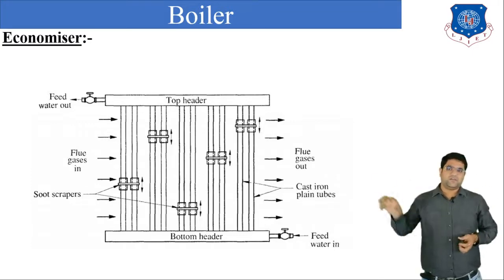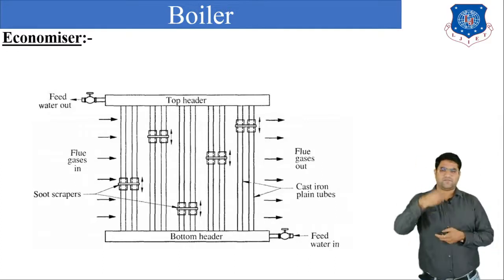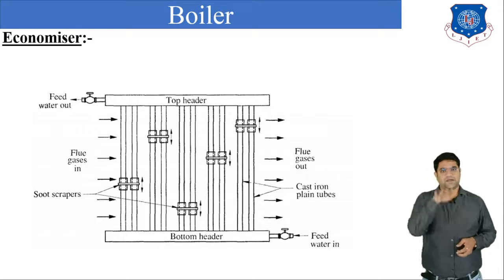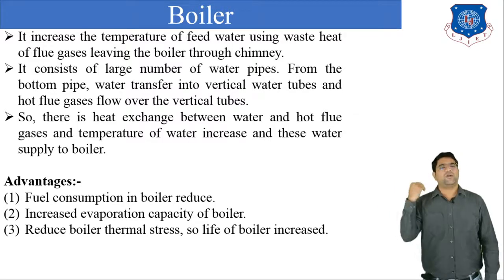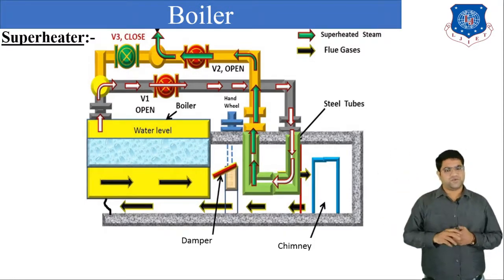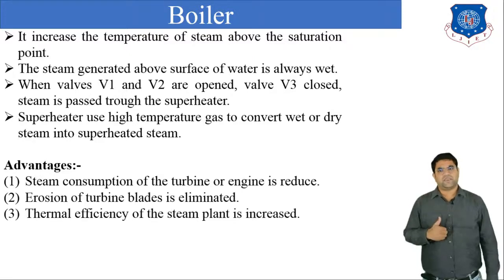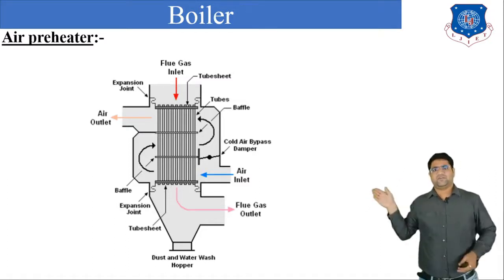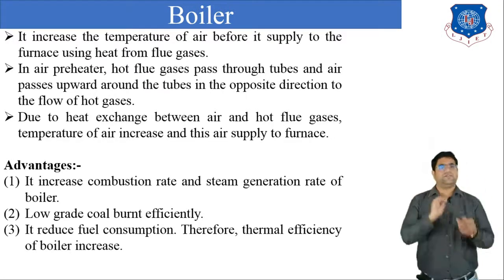Lec:-27_Boiler Accessories I Basic Mechanical Engineering I First year Engineering